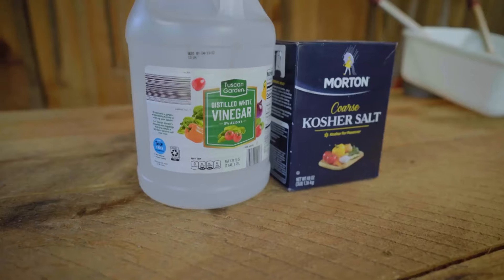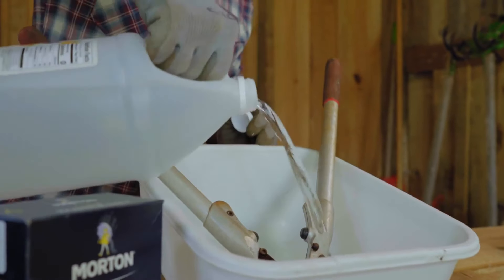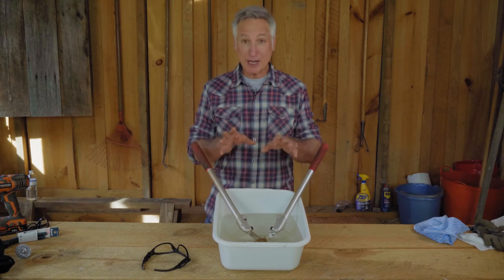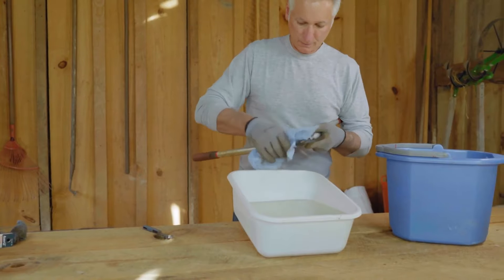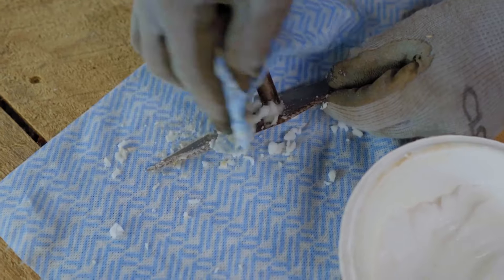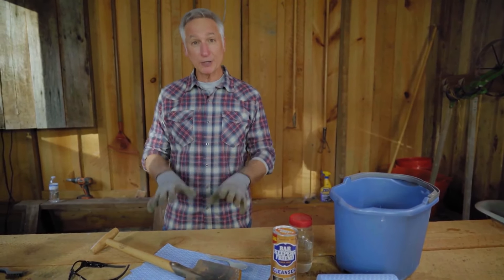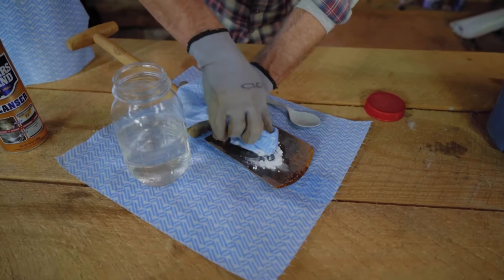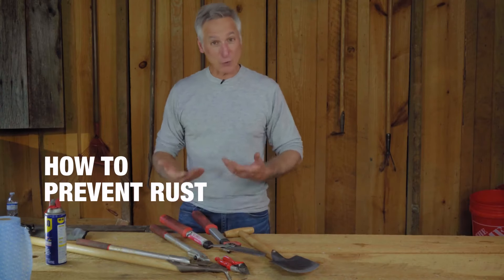How to Remove Rust from Tools | The Home Depot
Quality tools are made to be durable and last a long time. However, when water comes into contact with your metal tools, they can eventually rust. Rust can greatly affect how well your tools work. If you don’t take care of the rust, it can lead to lasting damage

Removing rust from your tools is a project you can usually do yourself. Read on to understand more about rust and how to remove it. This video will help you get ideas on household supplies you can use to remove rust, as well as specialty products.